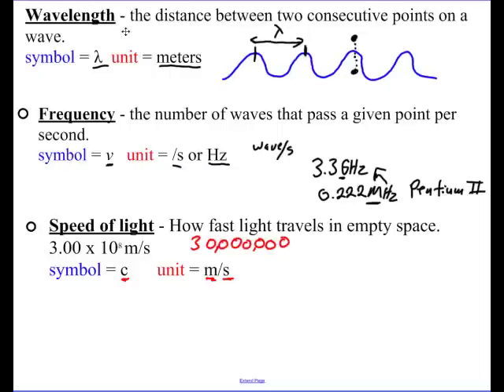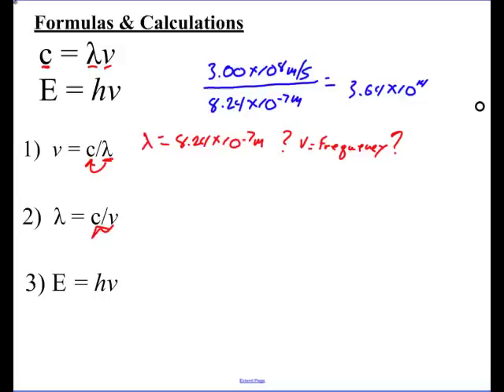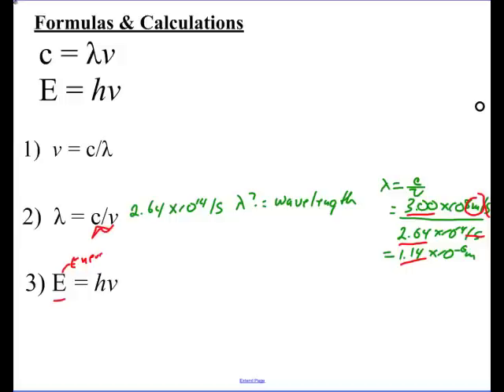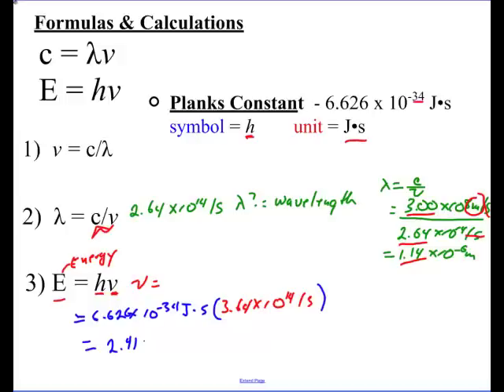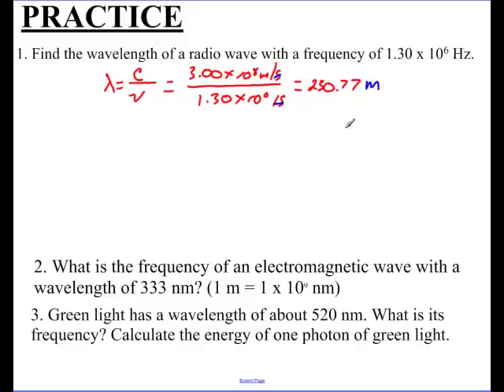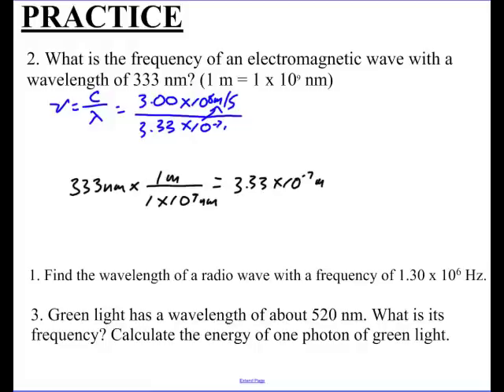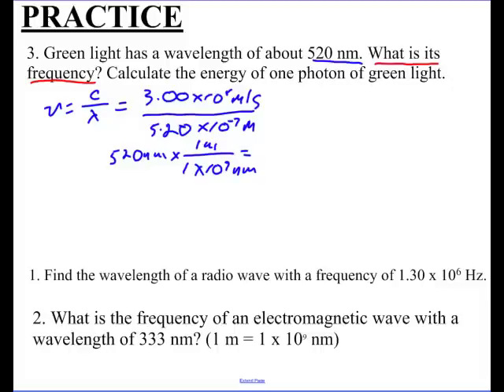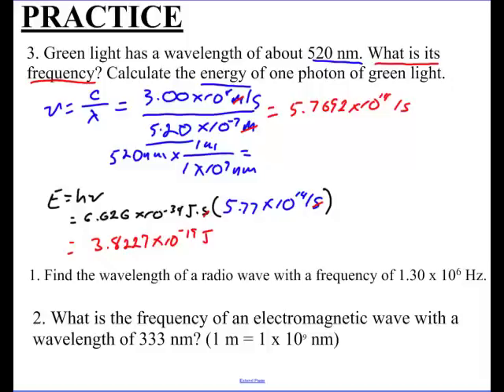EM Spectrum Problems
How to find frequency, wavelength and energy of a wave.
3.3e Notes